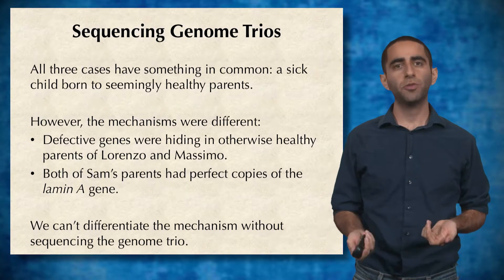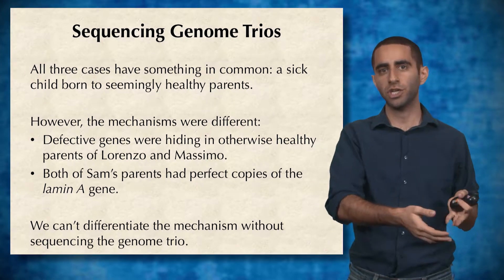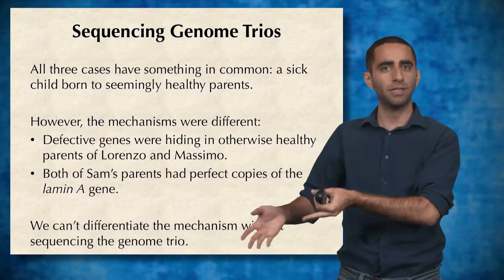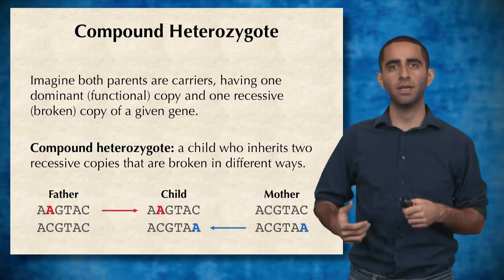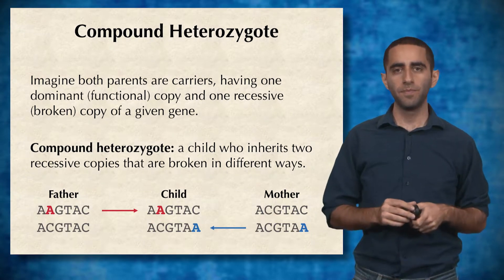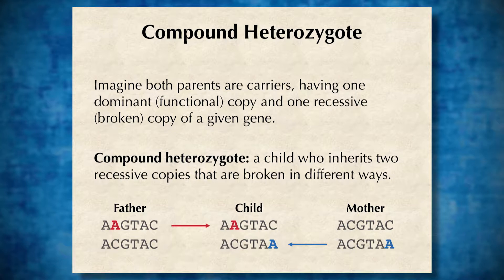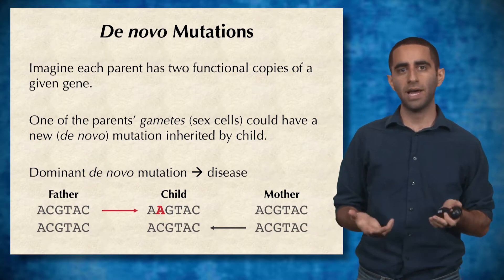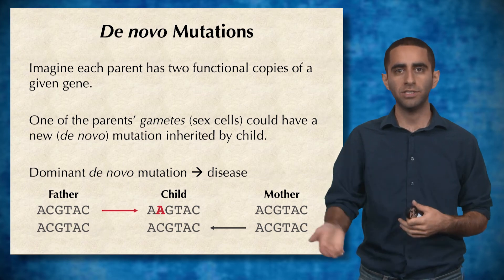Trio 2: Sequencing trios